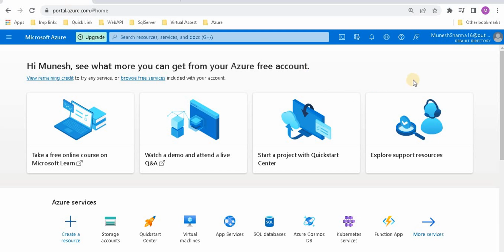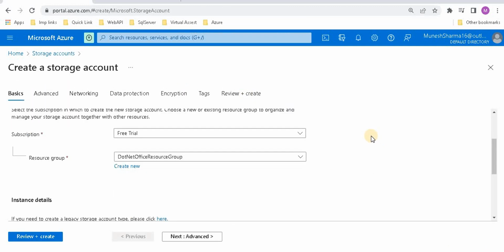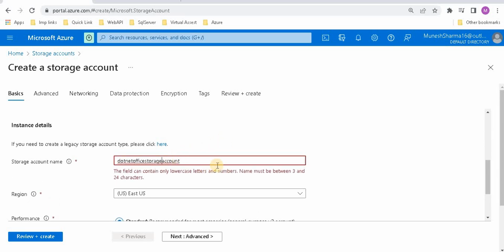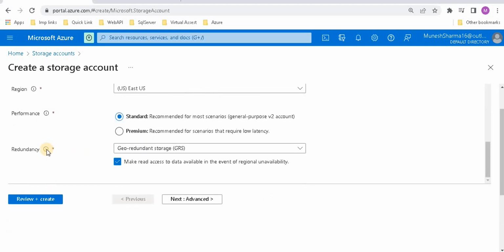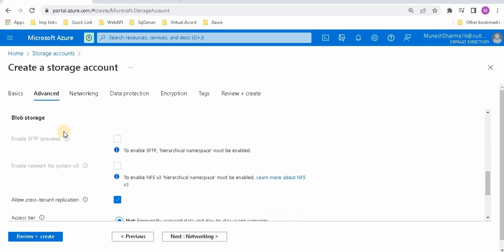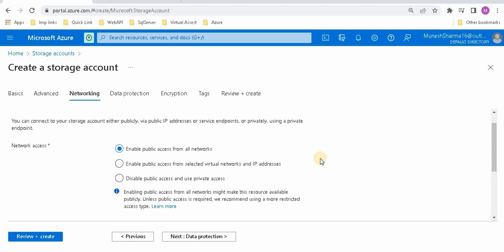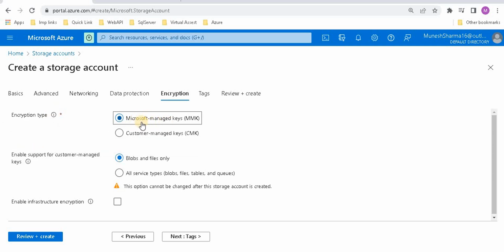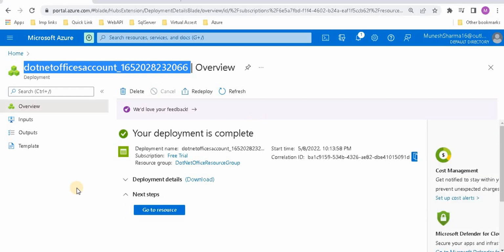Part 5- Demo on creating Microsoft Storage Account on Azure Portal | Azure Storage Tutorials